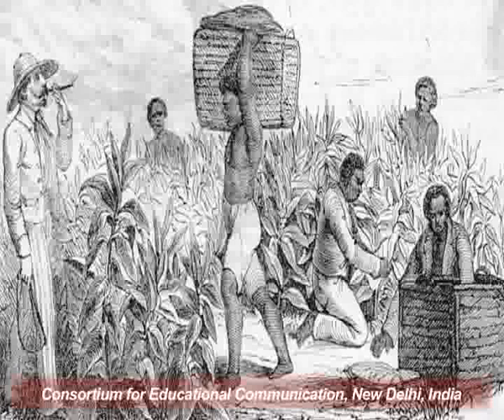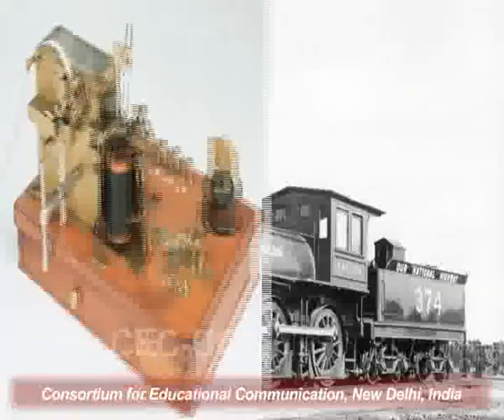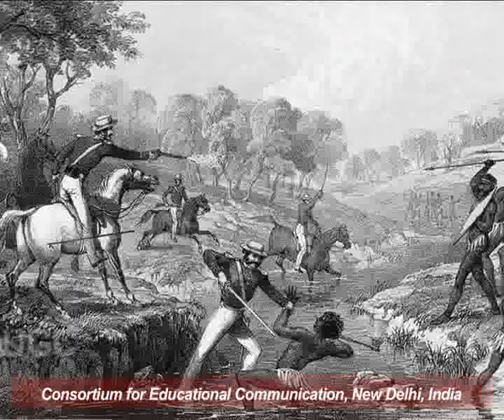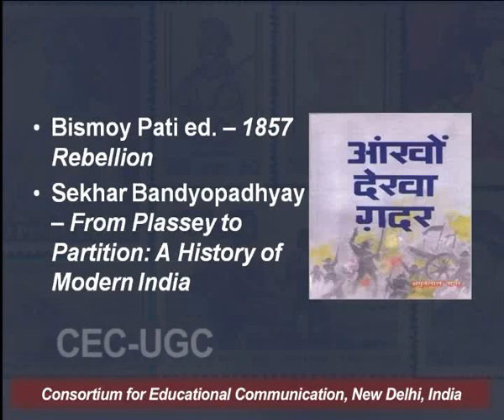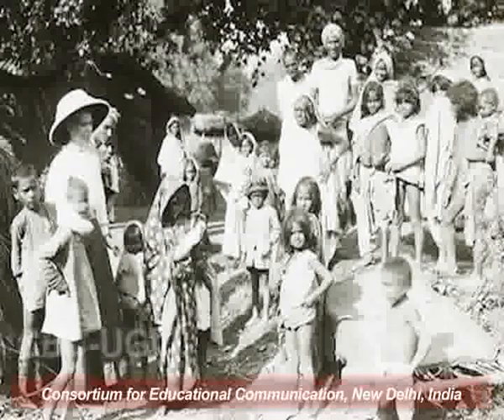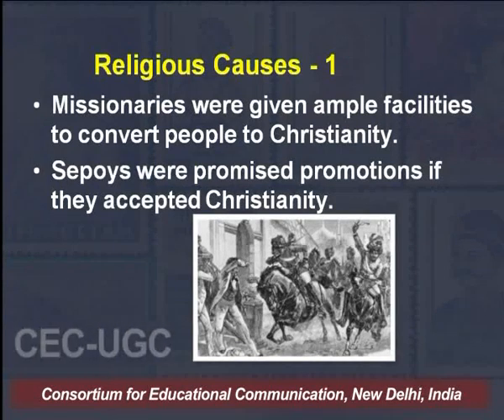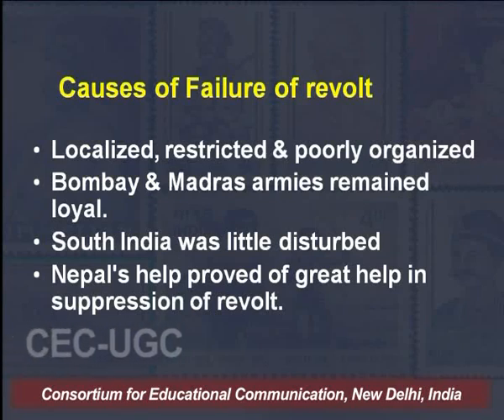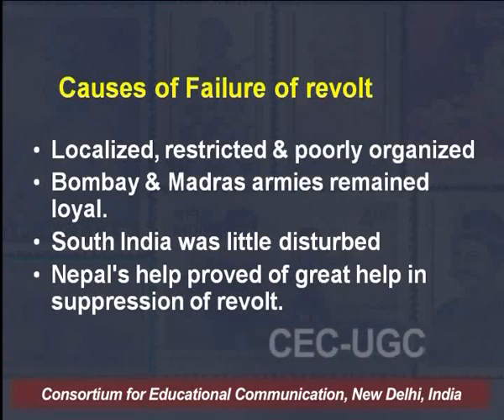Revolt of 1857 – Causes & Consequences – Part - II (History of India : 1750s – 1857)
This Lecture talks about Revolt of 1857 – Causes & Consequences – Part - II (History of India : 1750s – 1857).